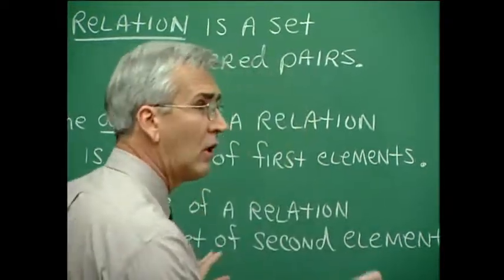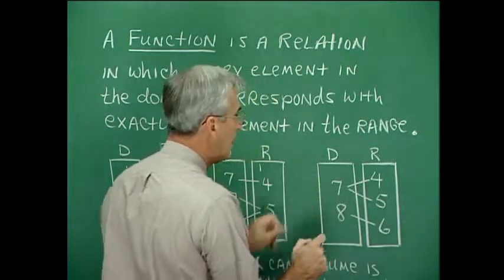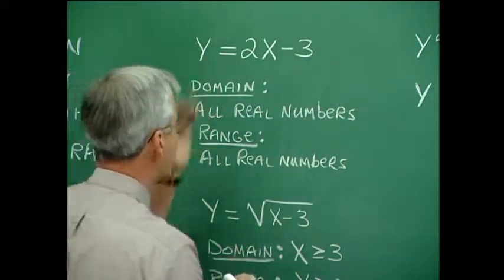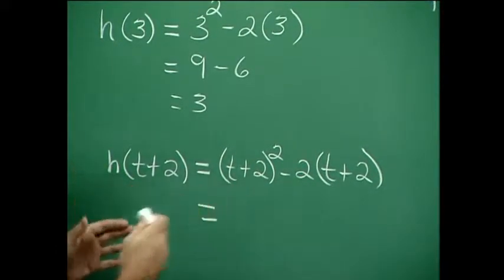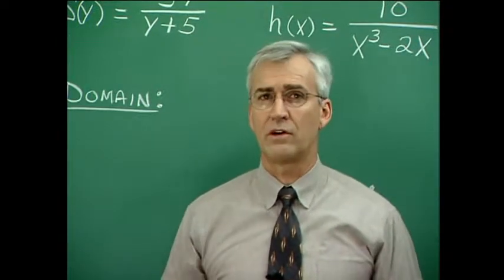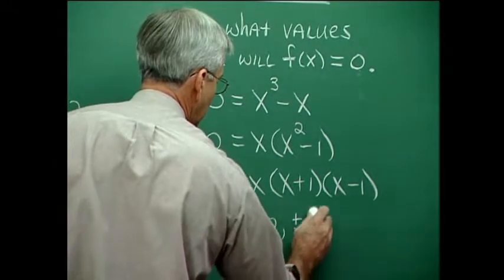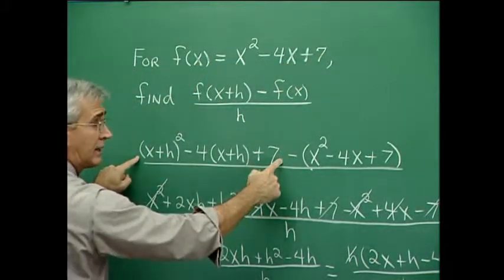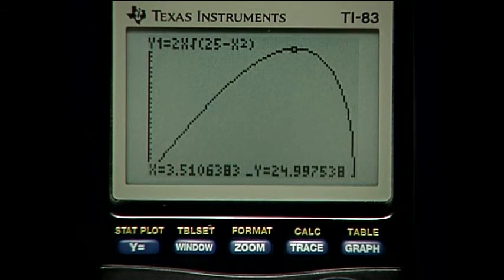3.4 Definición de Función.